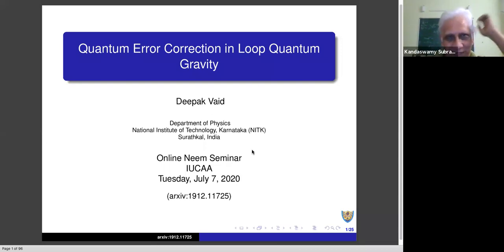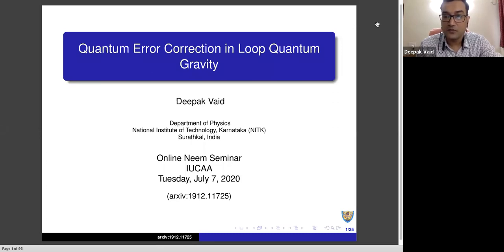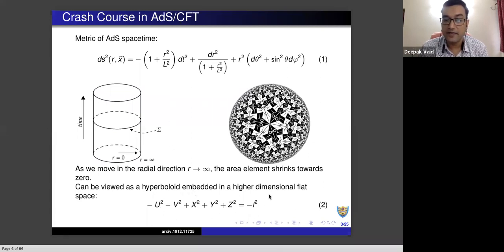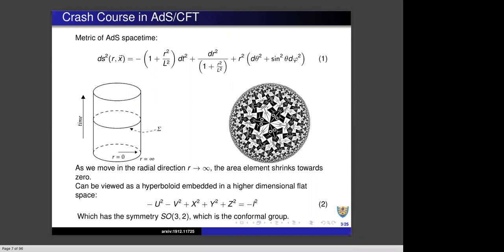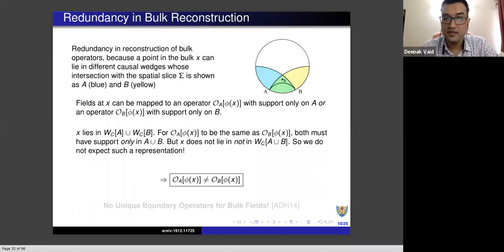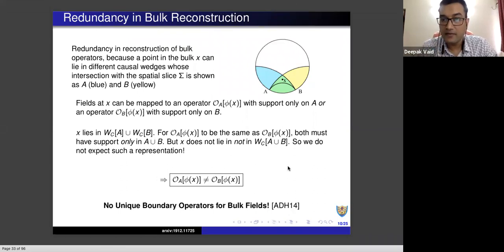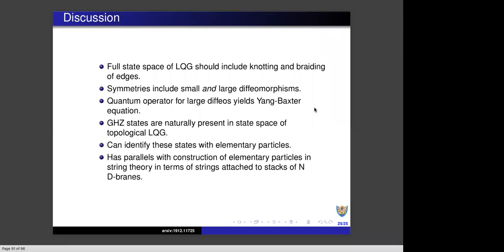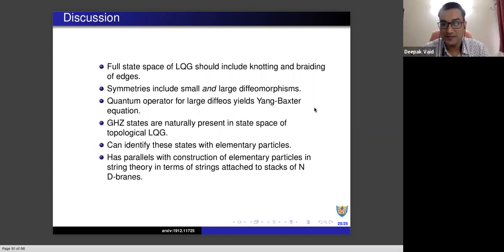Quantum Error Correction in Loop Quantum Gravity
Neem Seminar (online) delivered at IUCAA on July 7, 2020.

Abstract: Research in AdS/CFT has shown that quantum error correction must play an important role in the emergence of macroscopic spacetime from entanglement between some, as yet undetermined, fundamental, "pre-geometric" degrees of freedom. One approach to quantum gravity is loop quantum gravity (LQG) in which these pre-geometric degrees of freedom take the form of spin network states. I show that by considering the action of diffeomorphisms on spin-networks one arrives at the Yang- Baxter equation. Solutions of this equation correspond to quantum circuits which can generate qutrit states which are the fundamental ingredient of certain well known quantum error correction schemes. This provides support for spin networks as a physically plausible candidate for the "atoms" of spacetime and also suggests avenues for connecting LQG with the AdS/CFT conjecture.